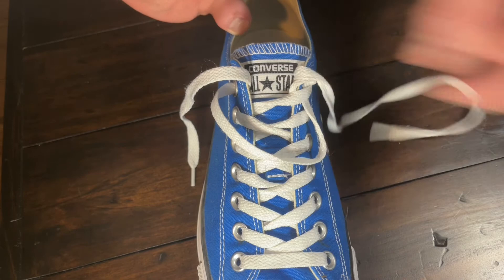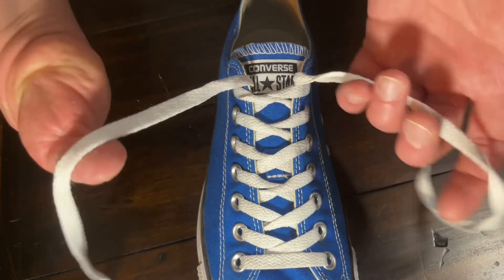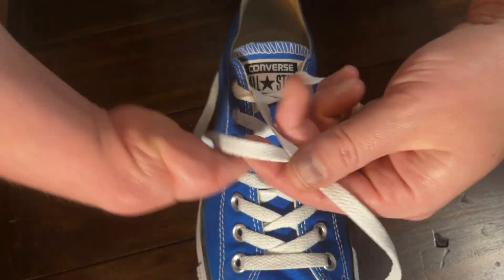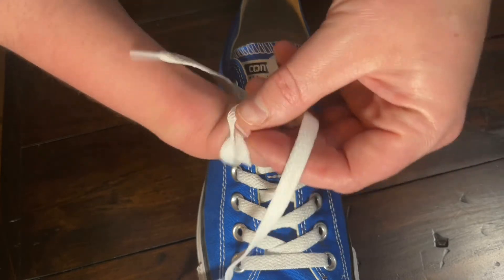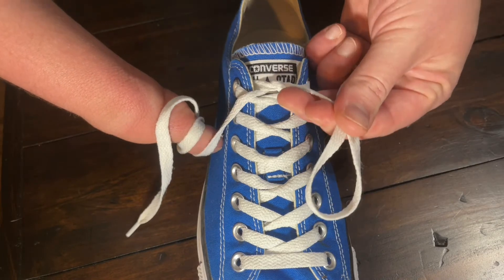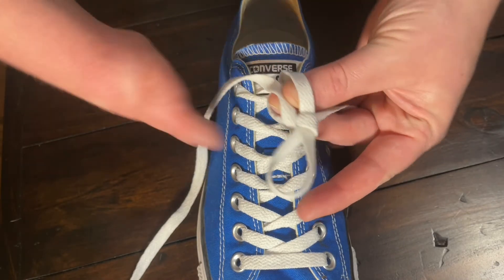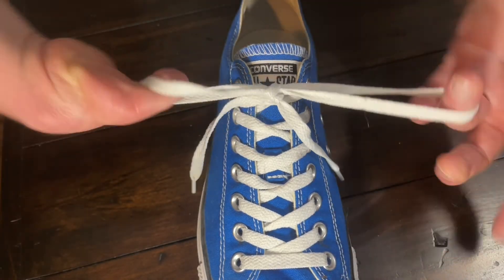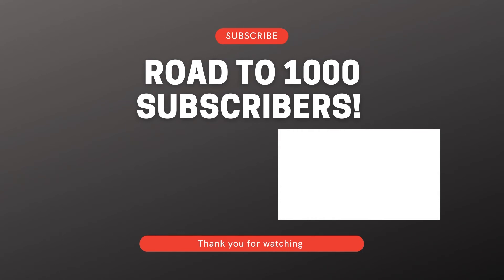How this hand AMPUTEE ties her shoes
Something as simple as tying your shoes may not be so simple for some. Check out how I tie my shoes as a congenital hand amputee.